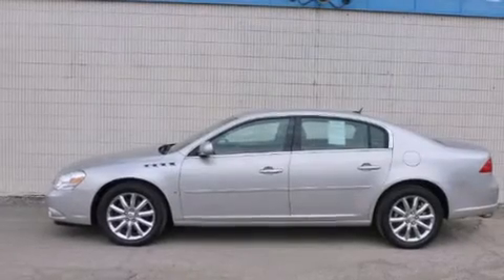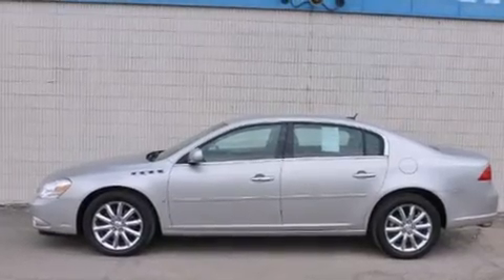2007 Buick Lucerne Bolingbrook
Year : 2007
 Make : Buick
 Model : Lucerne
 Engine : NORTHSTAR 4.6L DOHC V8
 Trans . : Automatic
 Exterior : Other
 Miles : 51,578
 Interior : Other

 115 W South Frontage Rd.

 Pre-Owned 2007 Buick Lucerne  Bolingbrook IL